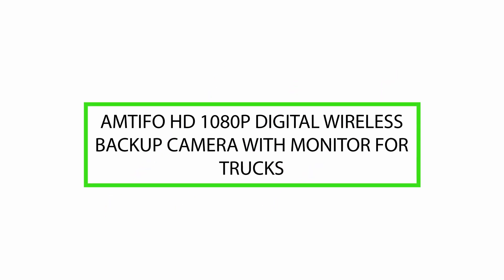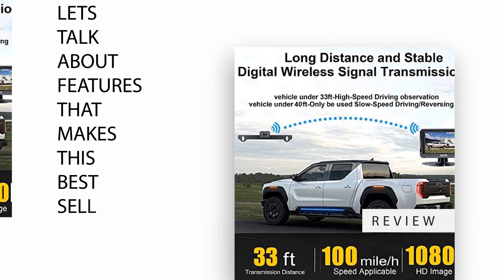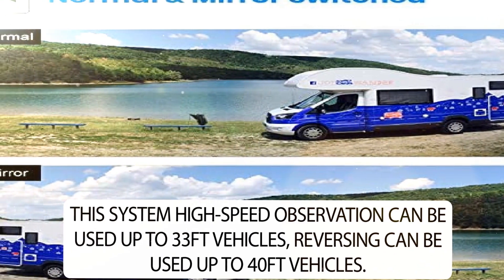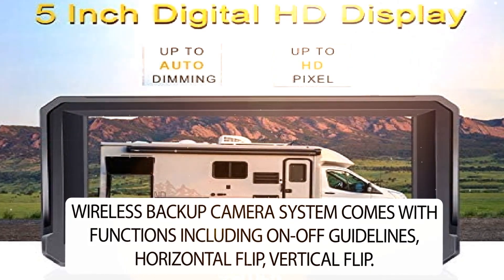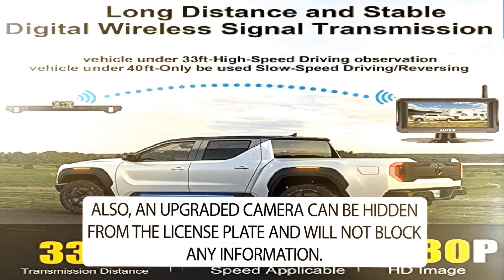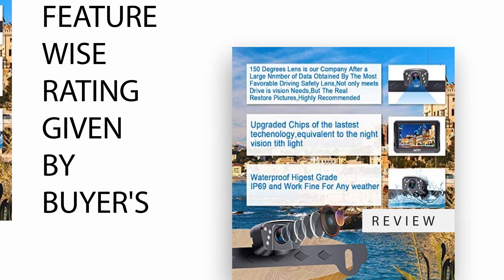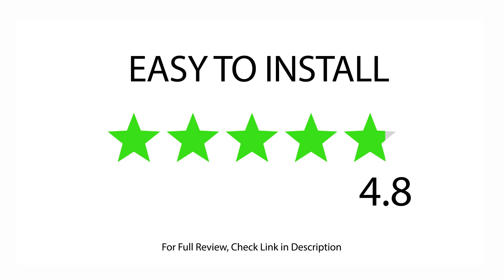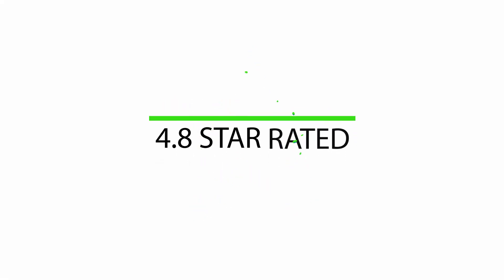Review Amtifo Hd 1080P Digital Wireless Backup Camera With Monitor For Trucks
Amtifo Hd 1080P Digital Wireless Backup Camera With 5&x27;&x27; Monitor For Trucks,Cars,Campers,Vans, Observation System With Stable Signal,Ip69 Waterproof,Super Night Vision,Guide Lines On/Off - A6

✔️ 487 Happy Users.
✔️ Best Selling Product In Amazon.
✔️ Our Final Verdict Is Strong Buy.

Timeline for Review of Amtifo Hd 1080P Digital Wireless Backup Camera With 5&x27;&x27; Monitor For Trucks,Cars,Campers,Vans, Observation System With Stable Signal,Ip69 Waterproof,Super Night Vision,Guide Lines On/Off - A6

✔️ 00:00:20 - Features
✔️ 00:01:51 - Feature Wise Star Rating by buyers
✔️ 00:02:11 - Customer Testimonials
✔️ 00:03:00 - Our Verdict